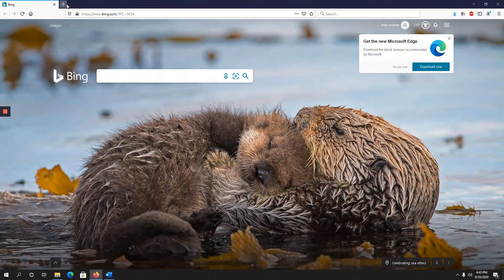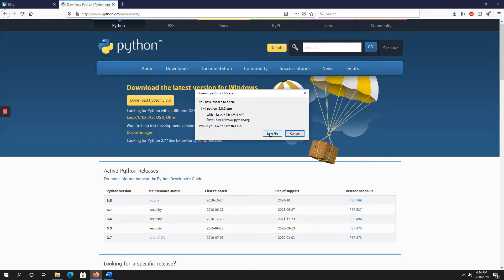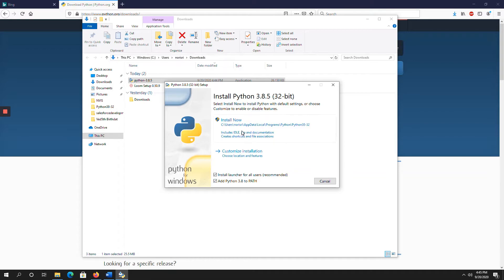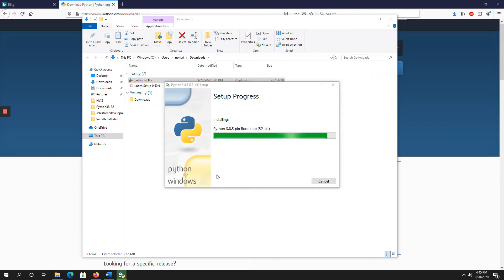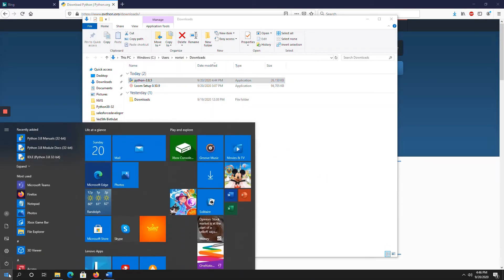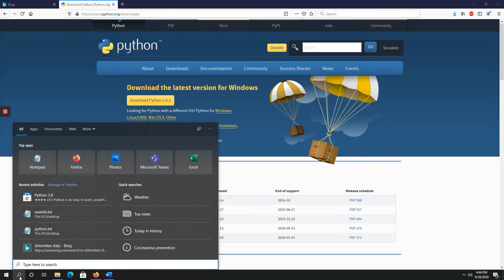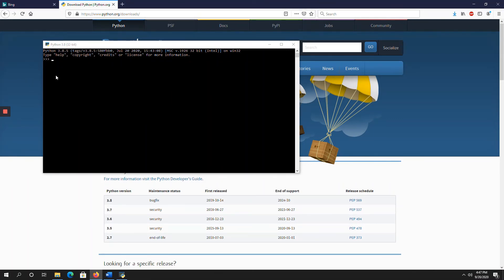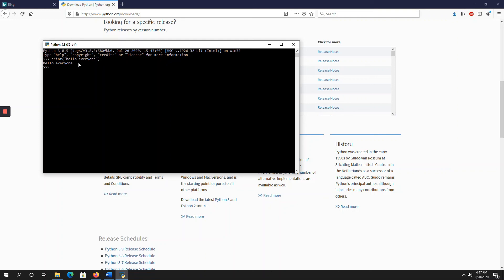Python Installation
Python tutorial by UgaSRI